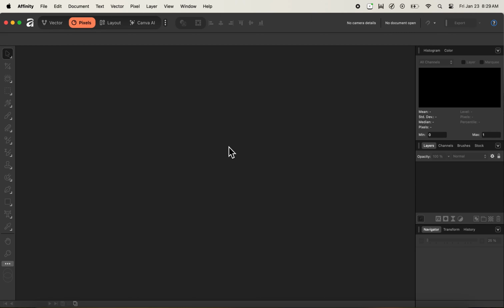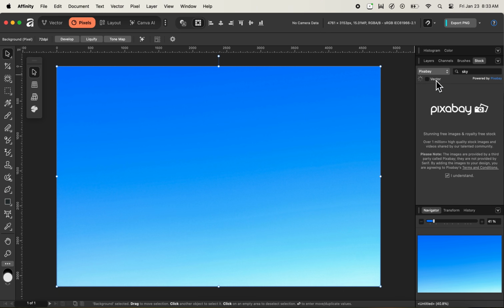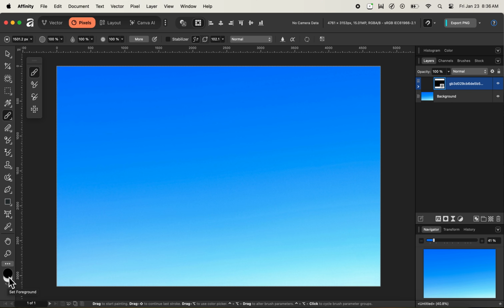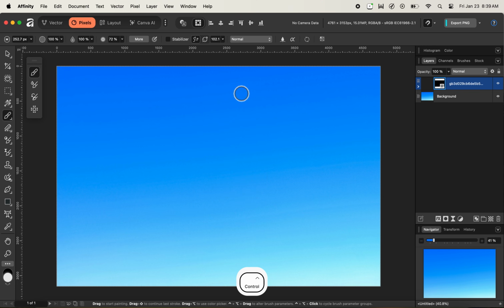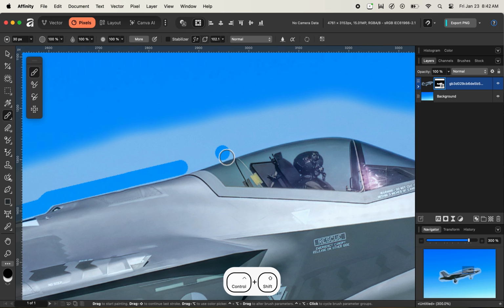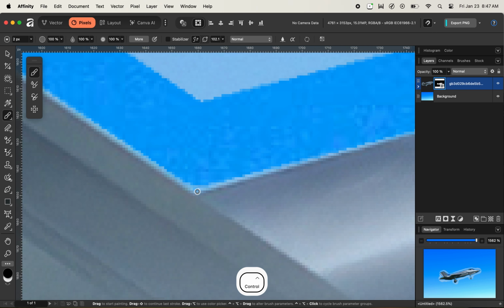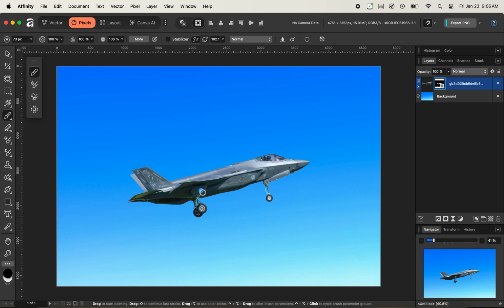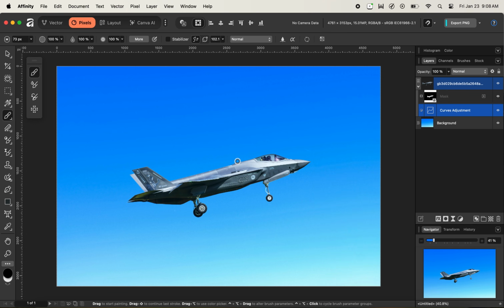Live Brush Strokes That Look Professionally Made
Unlock the full potential of Affinity with the Live Brush Tool, a game-changing feature that brings your designs to life. In this video, we'll dive into the magic of the Live Brush Tool, exploring its capabilities and showing you how to harness its power to create stunning, professional-grade artwork. From precise strokes to intricate details, discover how this tool can elevate your creative workflow and take your designs to the next level. Whether you're a graphic designer, digital artist, or simply looking to enhance your Affinity skills, this video is perfect for anyone looking to master the Live Brush Tool and unlock new possibilities in their work.

🎨 My Recommended Tools for Affinity Designer (ad)

🟢 Must-Have Accessory
👉 Drawing Glove (Prevents Smudging)

🟢 Must-Have Accessory
👉 Wacom Pen